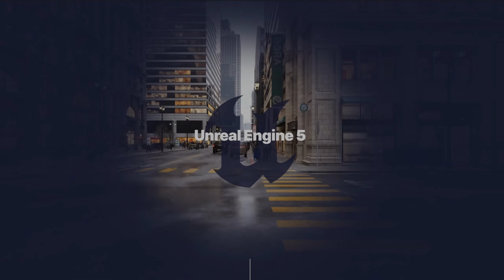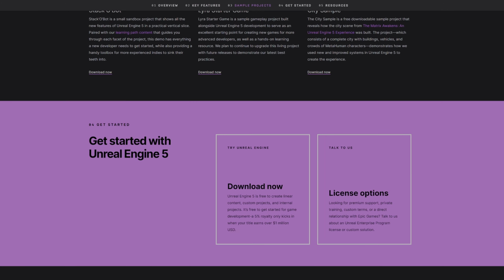What Video Game Engine You Should Use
Are you an aspiring indie game developer?
Are you wondering what game engine you should be using?